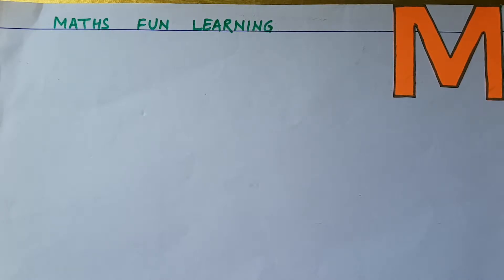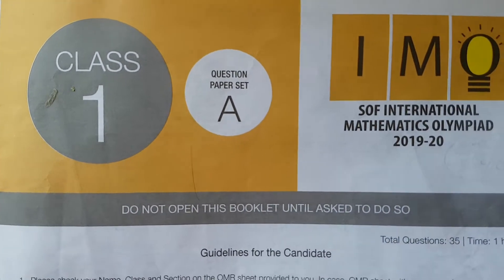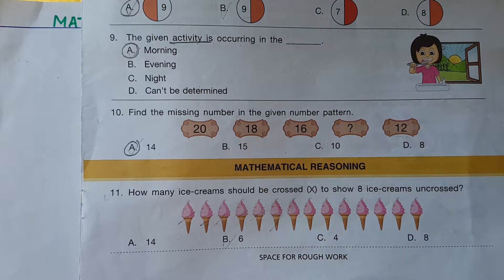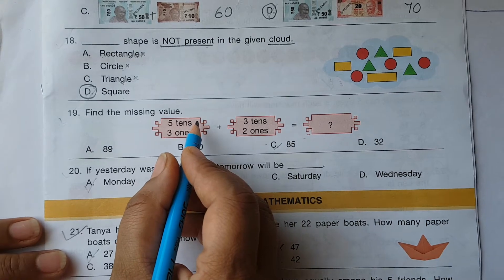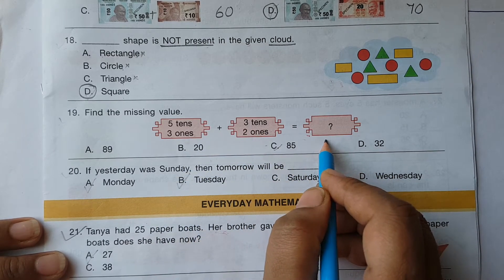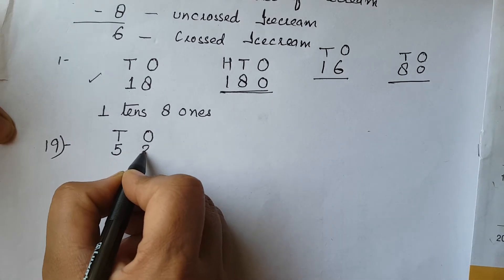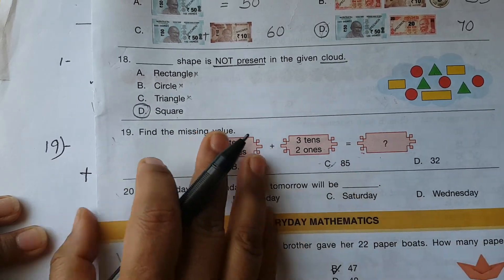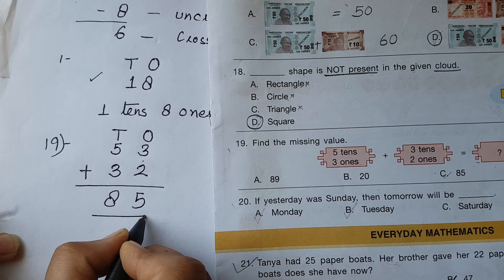OLYMPIAD QUESTION PAPER ( CLASS - 1) Mathematical Reasoning PART -2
Class 1 Olympiad Question paper topic - Mathematical Reasoning of  2019 year ..